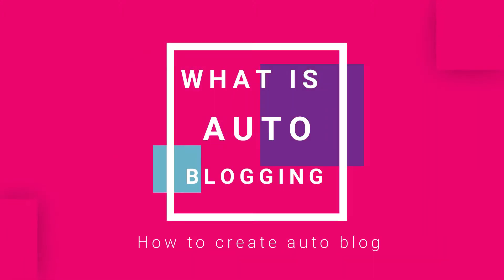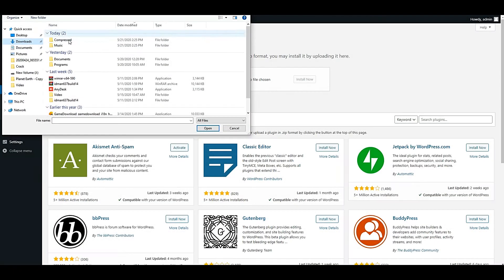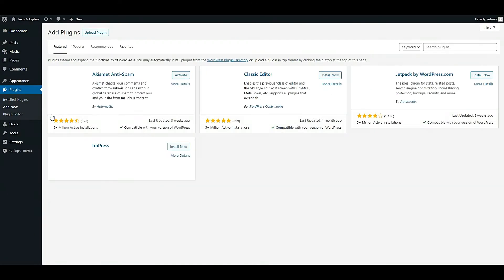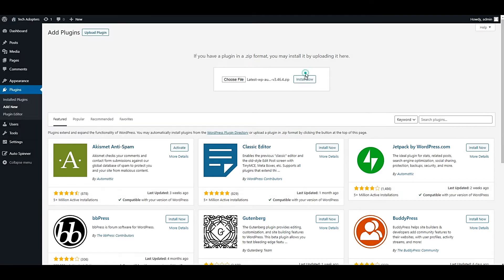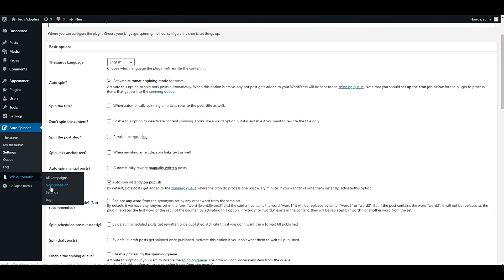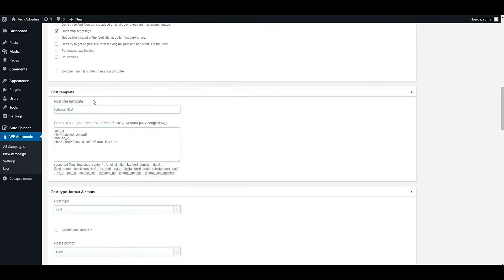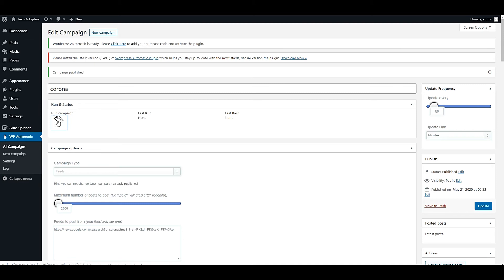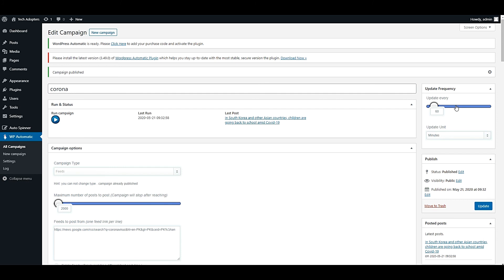[Tutorial] How To Create Auto Blogging Website in WordPress - Auto Blogging With Wp Automatic Plugin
Need to know What is Auto Blogging And How Does It Work?
This video tutorial is about auto blogging and how we can create an auto blogging website in WordPress using wp automatic and wp spinner.

if you are planning to buy hosting for auto blogging, then I will highly recommend Namecheap hosting. I never face any issue with cronjob in Namecheap hosting.

Show us some love on these platforms too.